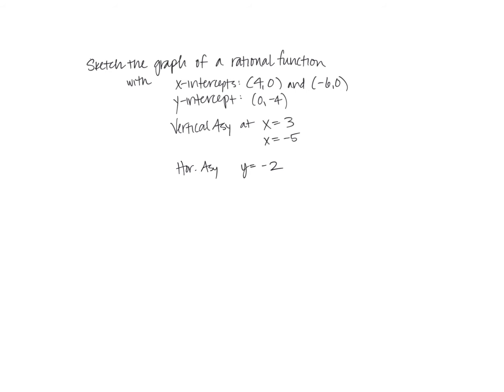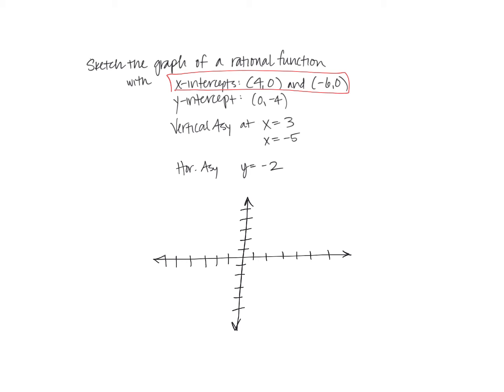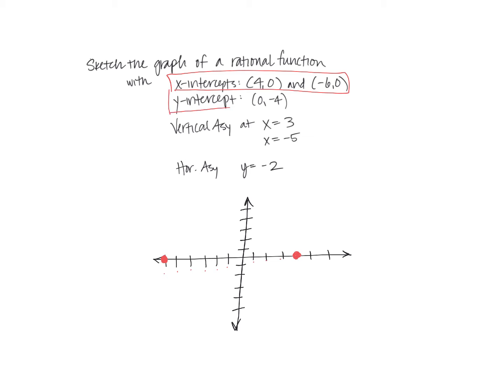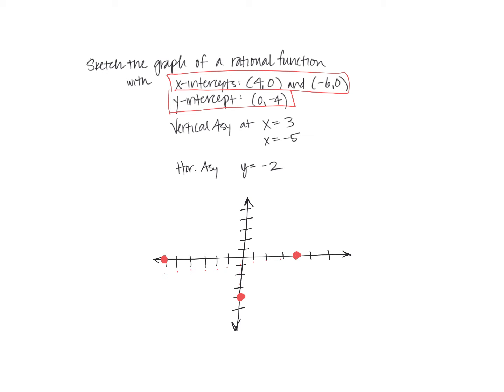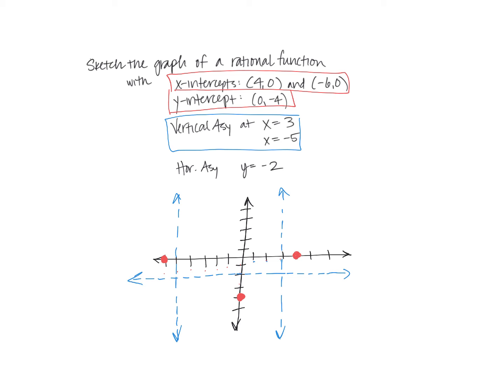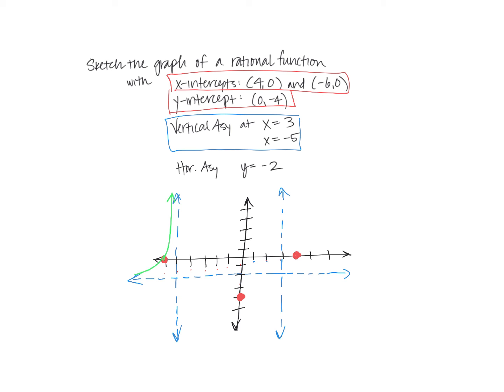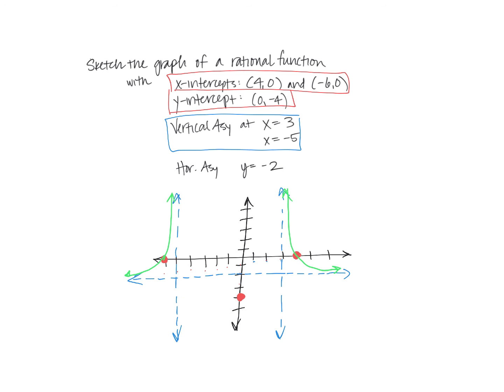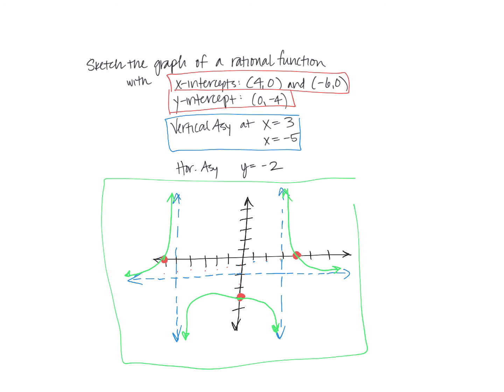check in week 5 sketch a rational function.mp4